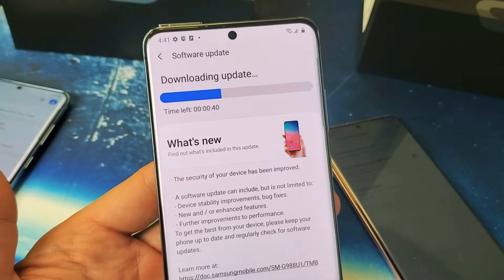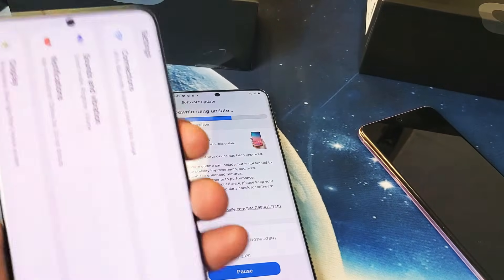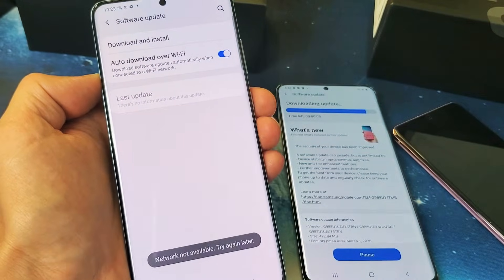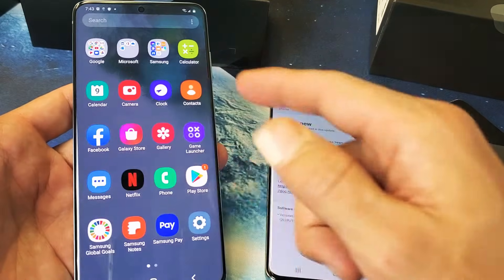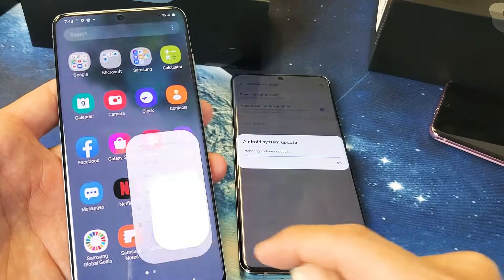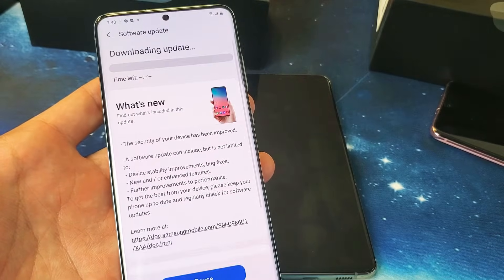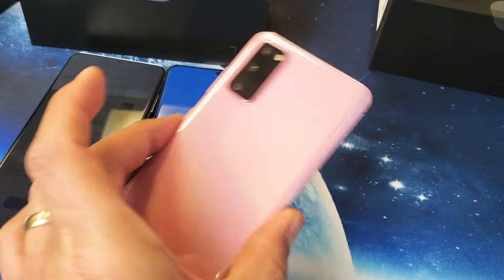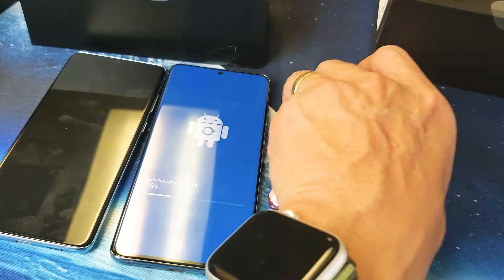Galaxy S20/S20+ : How to Update Software/Firmware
In this video tutorial i show you how to do or check for any software updates on the Samsung Galaxy S20, S20+, or S20 Ultra.